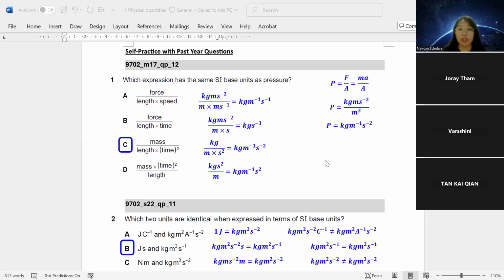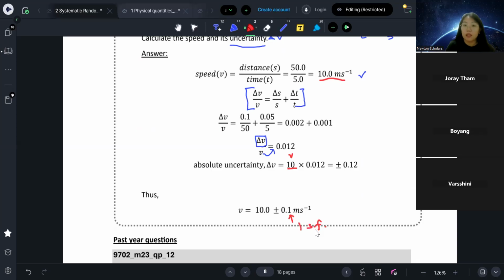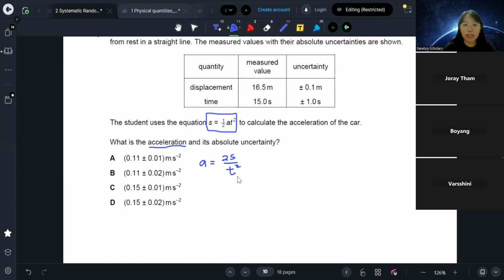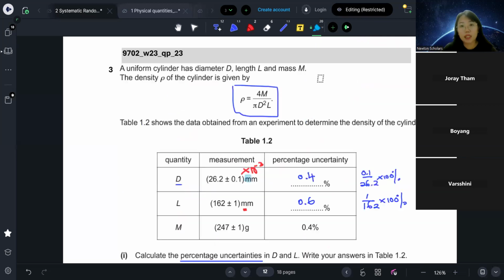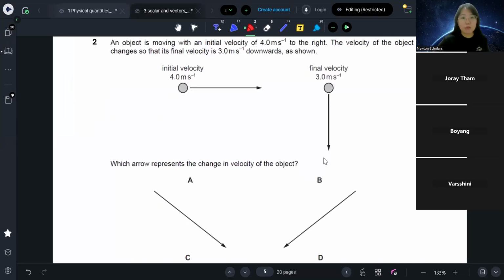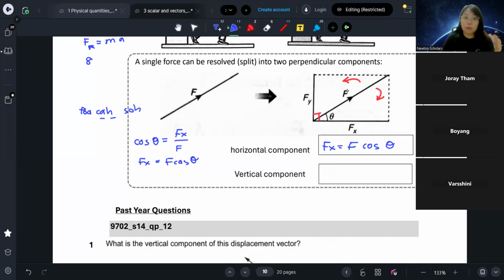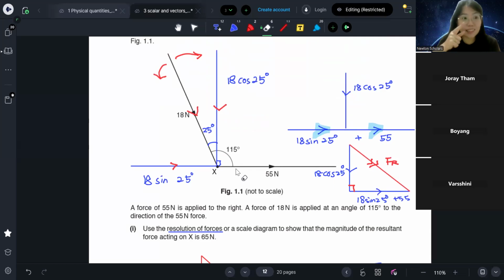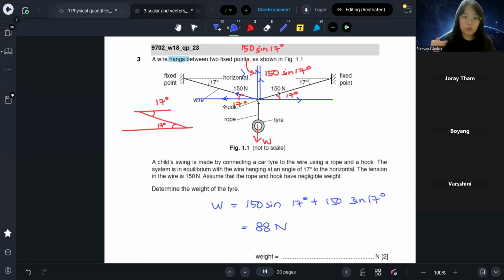Y12 Physics 110725